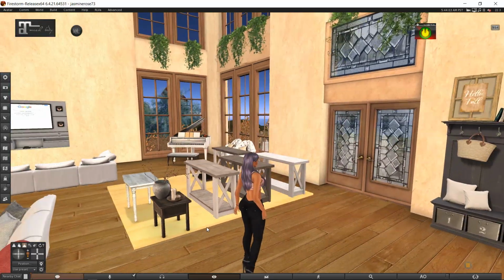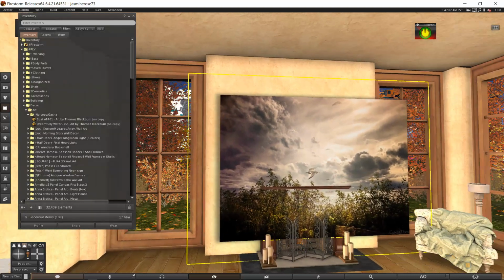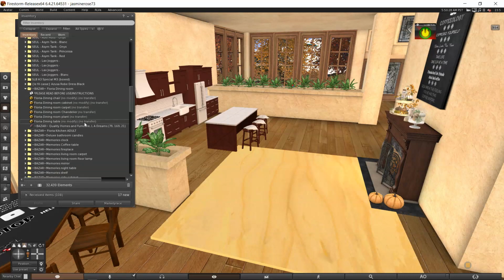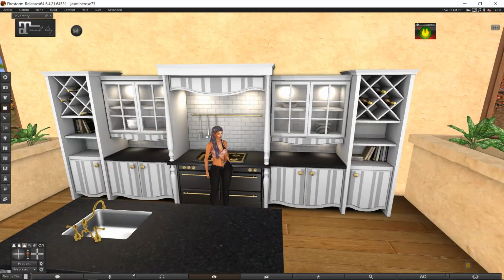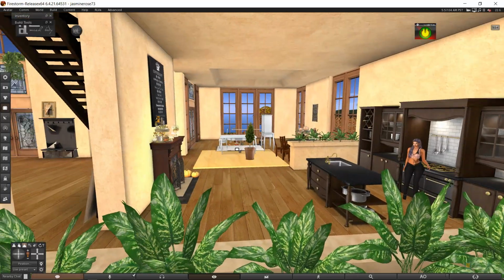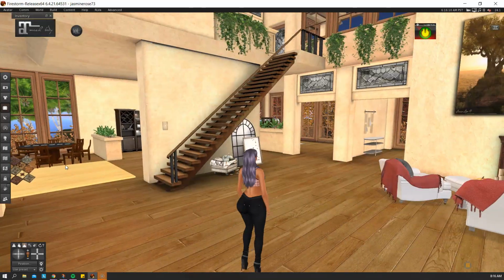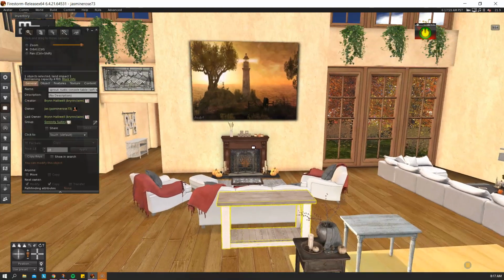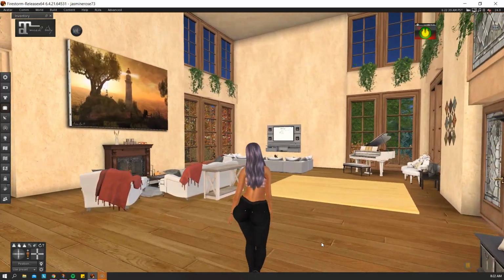Let's Decorate! My Serenity Land on Second Life Part 12 - New Art, New Kitchen and more!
Part 12!! Decided to make some changes including a new kitchen! Come hang out with me while I decorate! ☕

I have a new parcel (surprise! - but not really if you know me lol) and am gonna tackle that as my new decorating project in Second Life. It's 8,192 square meters and has 2812 prims allowance. I'm pretty excited about it.